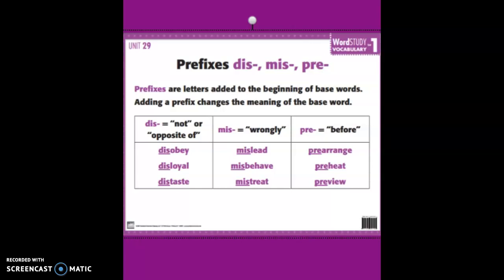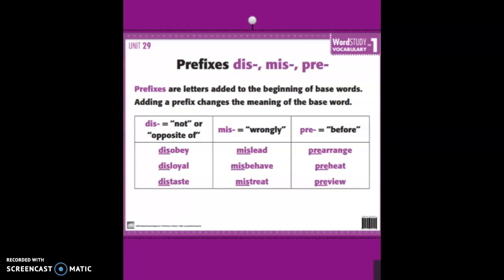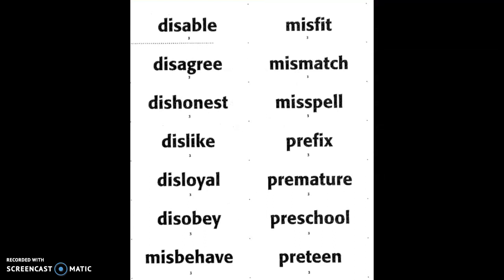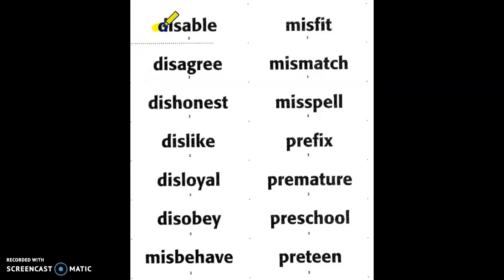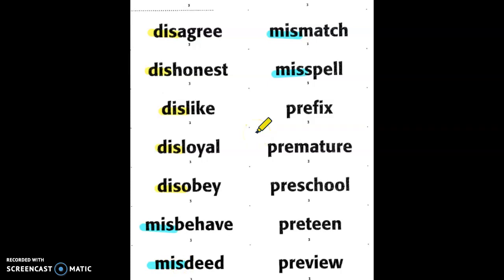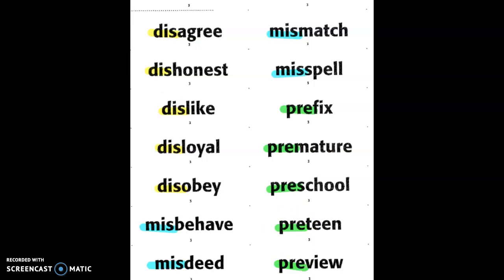Word Study 29 day 1